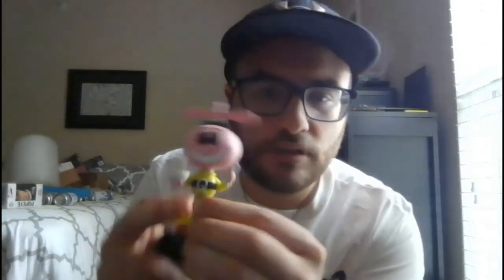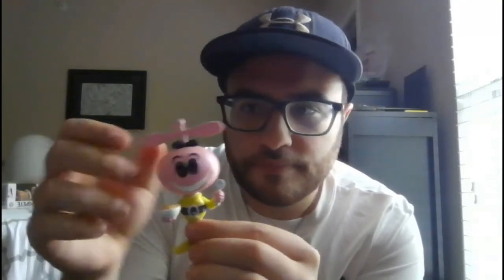Cracking Open Some Funko Sodas and Disney Store Pickups!